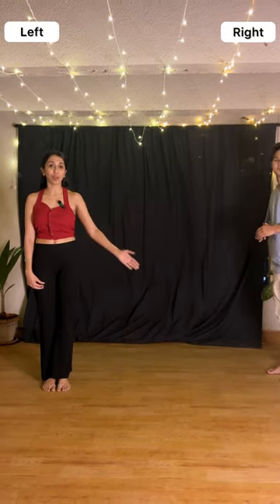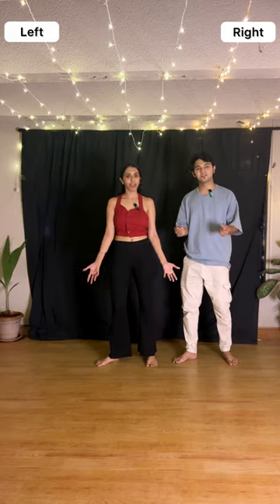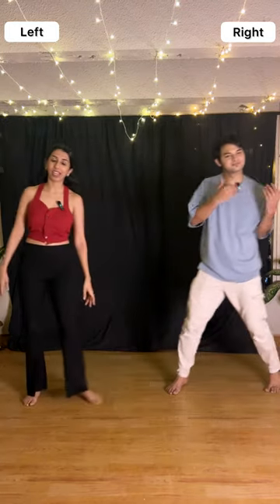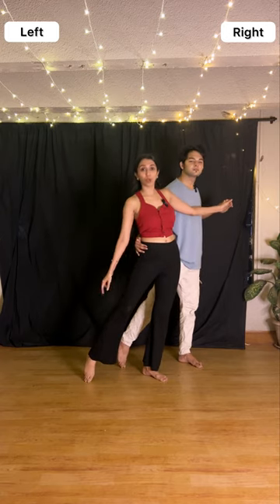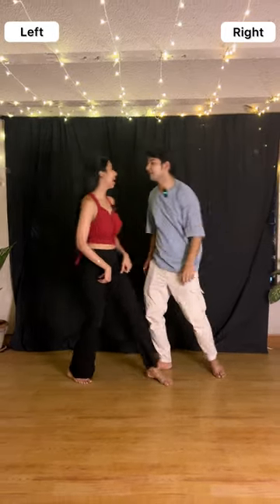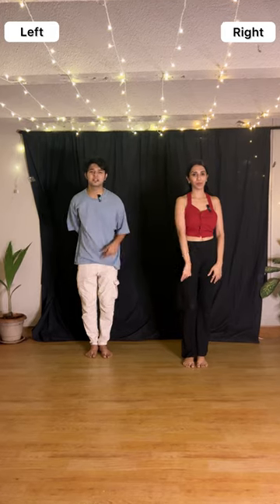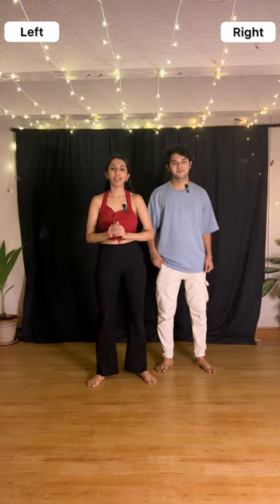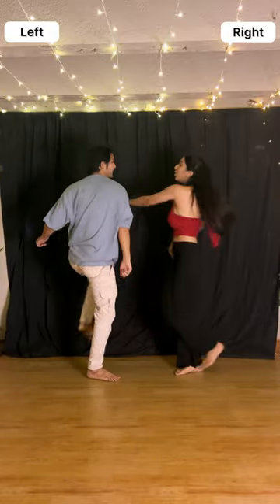Bole Chudiyan Couple Dance Tutorial | K3G | Sangeet Choreography | Wedding Dance | Dhruv X Juhi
Thank you for giving so much love on our bole chudiyan video. @madoverthumkas2157  and I are really grateful for all the love.
So, Here is the Tutorial for Bole Chudiyan as you all have asked for, If you haven't watched our video please click the below link to watch and enjoy the Tutorial.